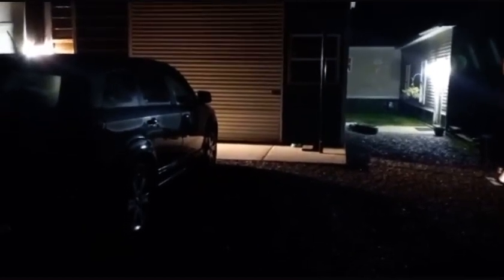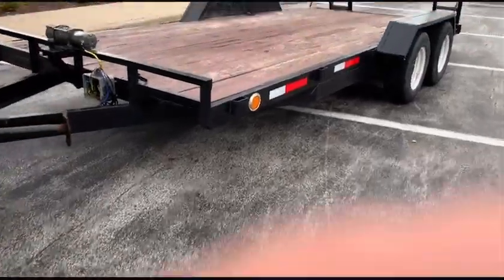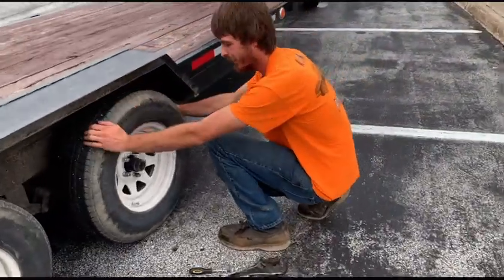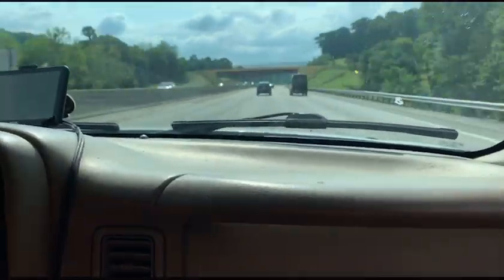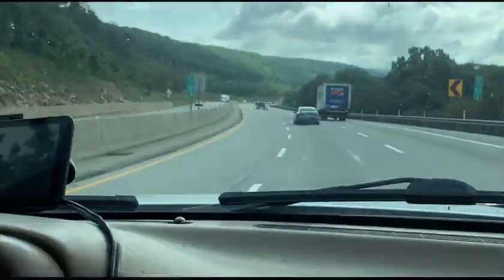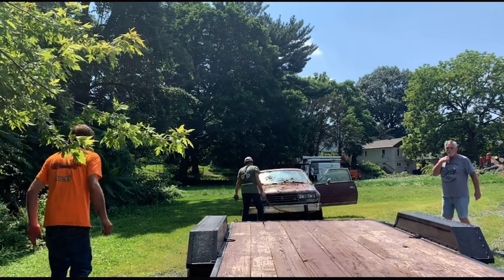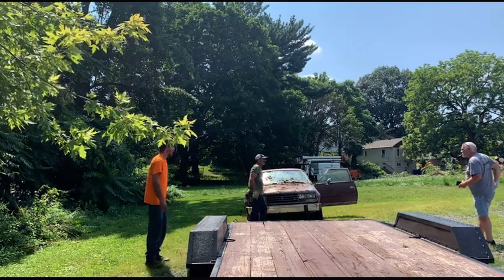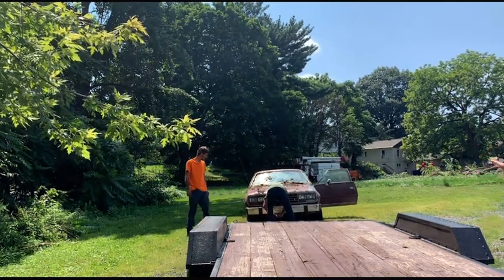Barn Find AMC Spirit! (Stored For 31 Years)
This is a true barn find! We were able to rescue a 1979 AMC Spirit from a little shed in Enola, PA. With original title and window sticker!

Music: Summer Night by Lux-Inspira; On The Road Again by Cruen